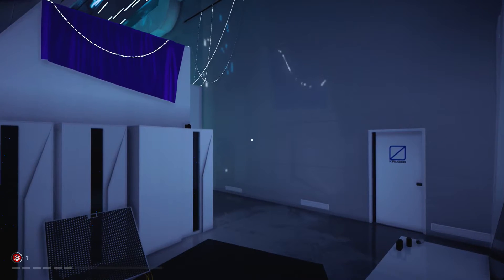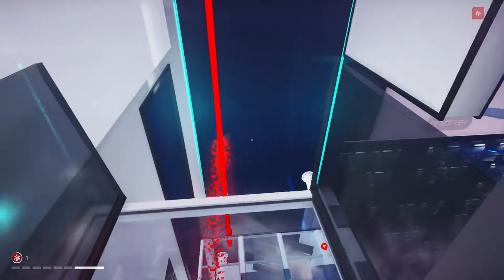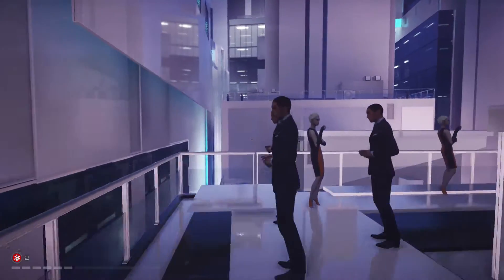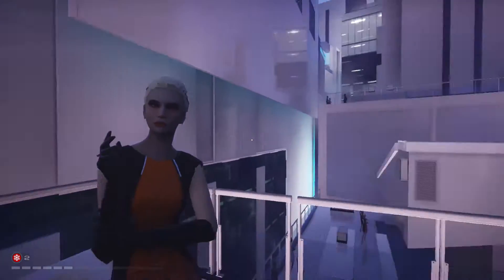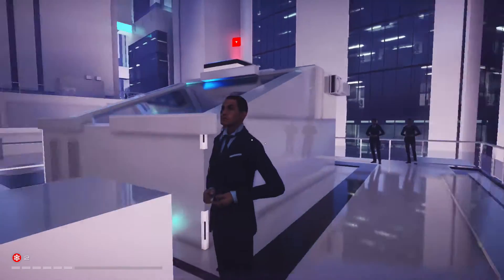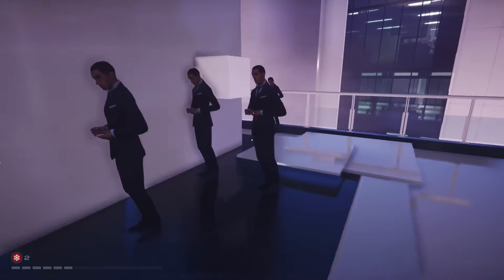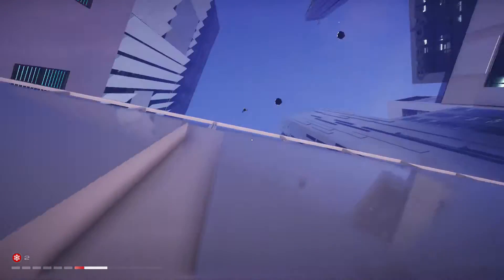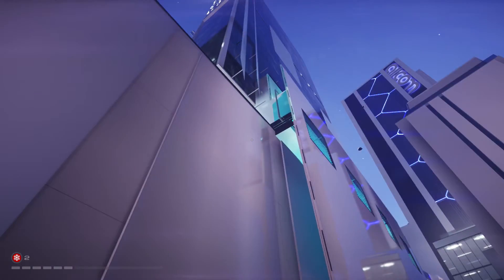Mirror's Edge: Catalyst - Escape the Map, No Glitch Needed PS4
Quick little vid showing you how to bust out of the confines of the map in Mirror's Edge: Catalyst! Enjoy!